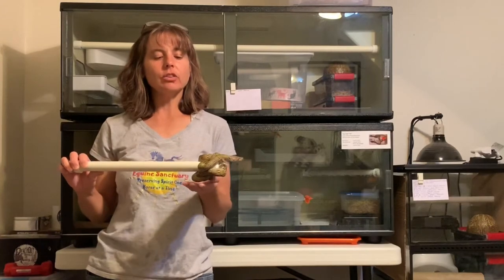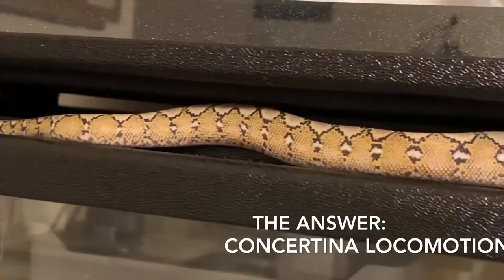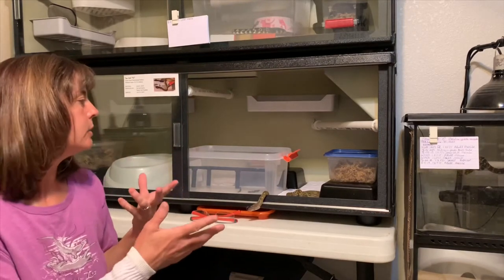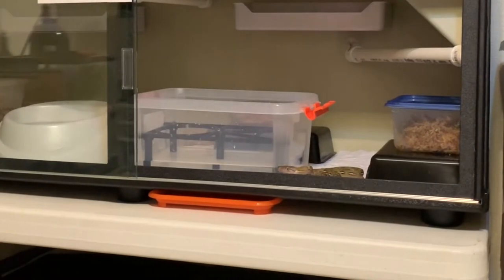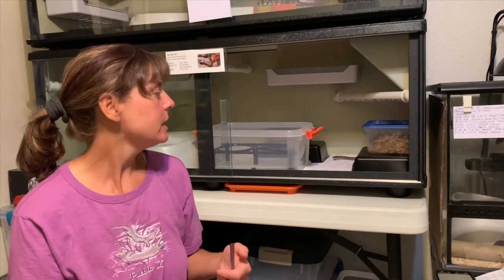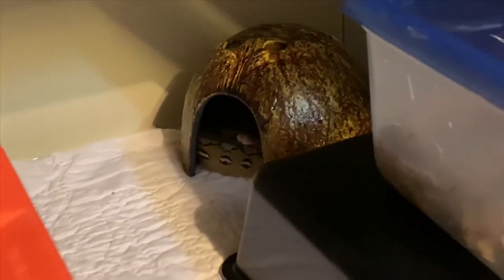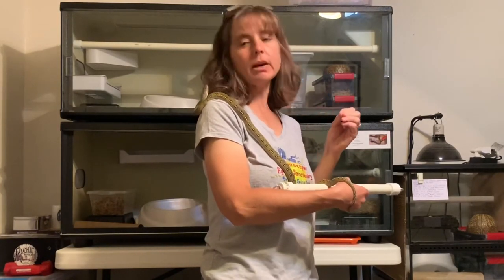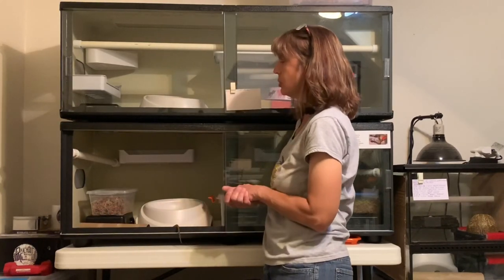Episode 5 Super Dwarf Sunday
This week TC spent much more time with me, we got some nice photos and video of him moving around and perching. You get a short lesson about locomotion and will get to se what relaxed behavior looks like when the snake is being handled. Links to sources and things mentioned in the video are below:

How Snakes Work (Lillywhite)
How Snakes Work: Structure, Function and Behavior of the World's Snakes